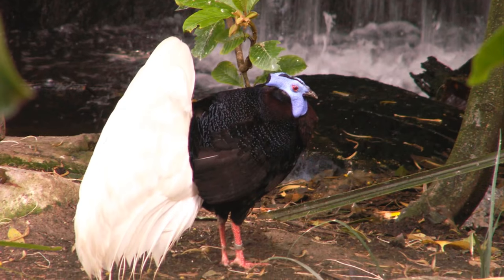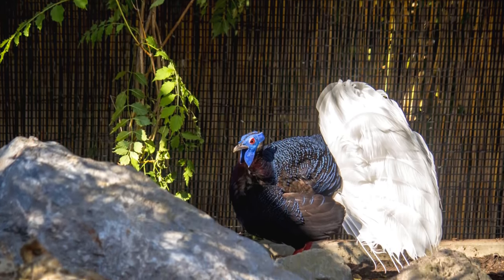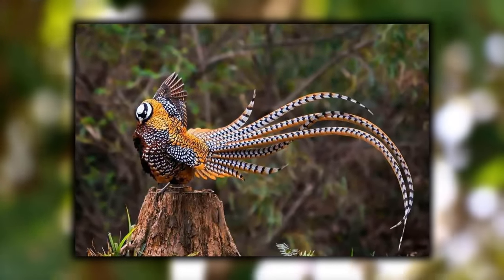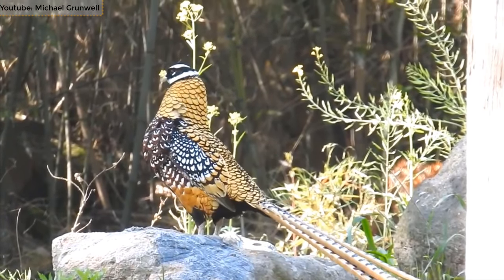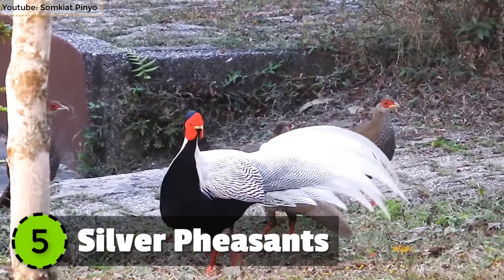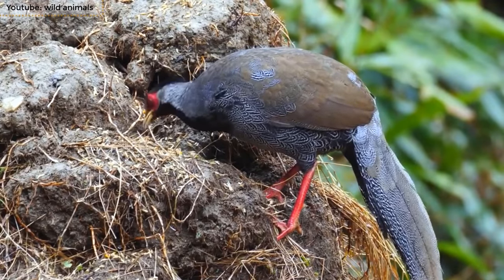10 Most Beautiful Pheasants on Planet Earth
Beautiful Animals And Birds (pheasants) Are Found All Around The World. But From All Of These, Birds Are Considered To Be The Most Beautiful And Exotic Pets. And Among These Birds, The Pheasants Are One Of The Most Beautiful Species. Following Is A List Of 10 Of The Most Beautiful Pheasant Species In The World.